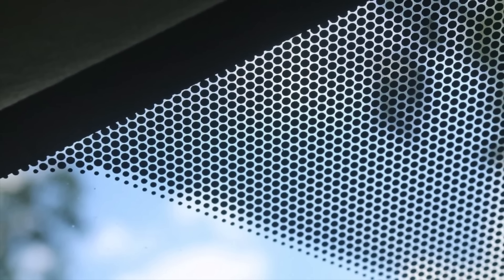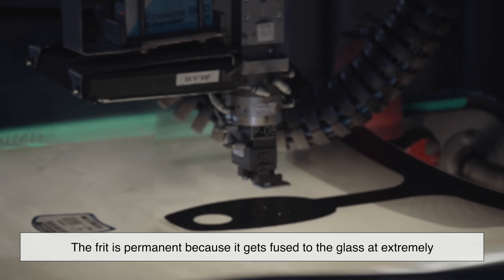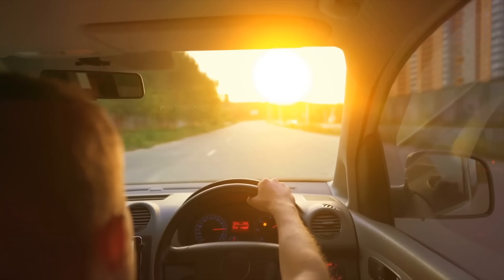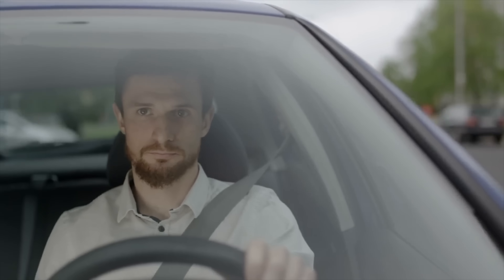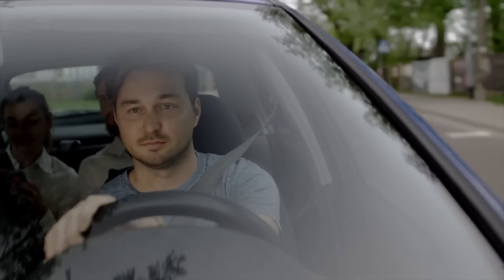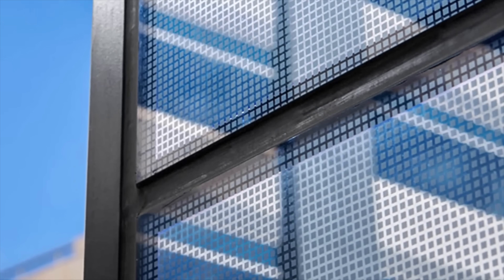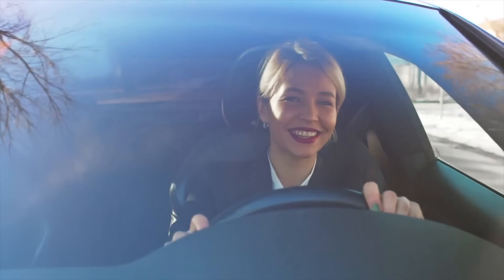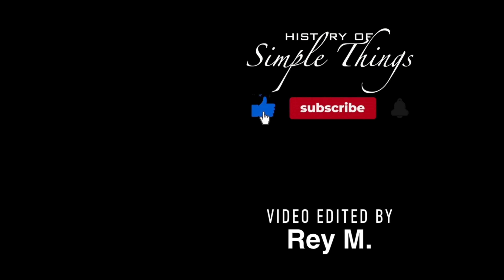Why Do Windshields Have Those Small Black Dots?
Have you ever noticed those small black dots along the edges of your car’s windshield? They might seem like just a design choice, but they actually serve a crucial purpose! From preventing cracks to reducing glare and helping with temperature regulation, these little dots play a bigger role than you might think. In this video, we break down the science, history, and function of windshield black dots. Watch until the end to learn why they’re so important!

📌 Timestamps:
00:00 - Introduction
00:55 - The Science Behind the Dots
01:25 - Why Are They There?
01:54 - How They Prevent Thermal Stress
02:37 - Acting as a Sunshade
03:37 - Aesthetic and Optical Benefits
04:35 - The Evolution of the Dot Pattern
05:31 - Where Else Can You Find This Feature?
06:01 - What Happens If They Are Removed?
06:32 - Conclusion